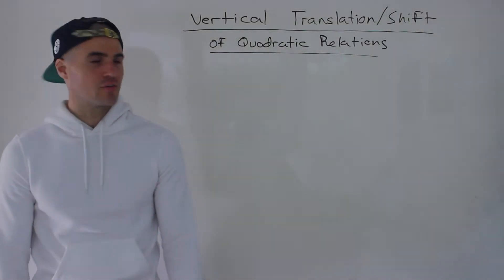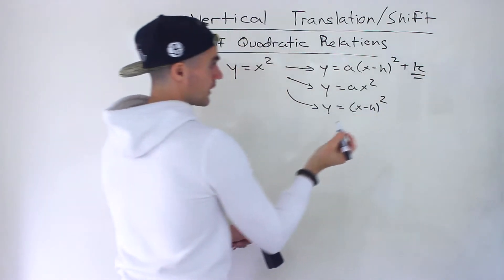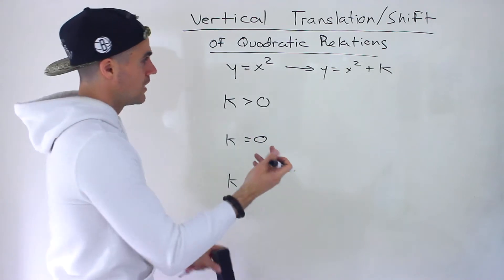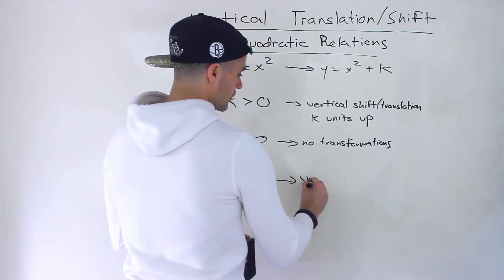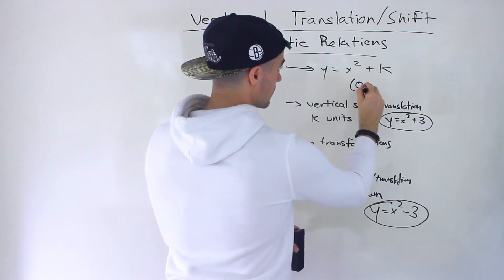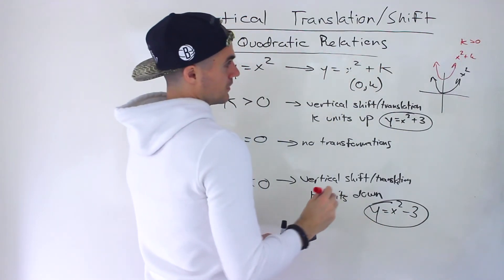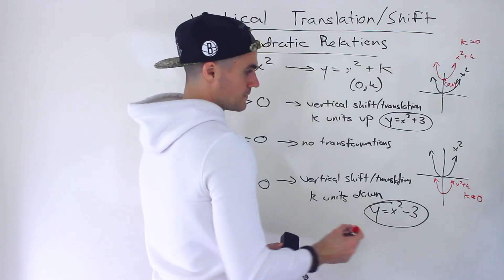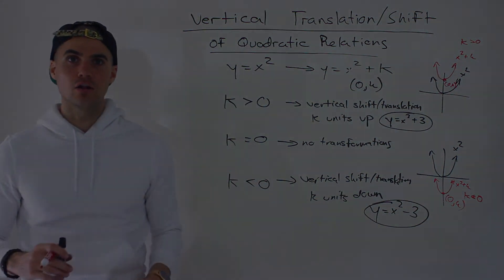Vertical Translation of Quadratics (Transformations)